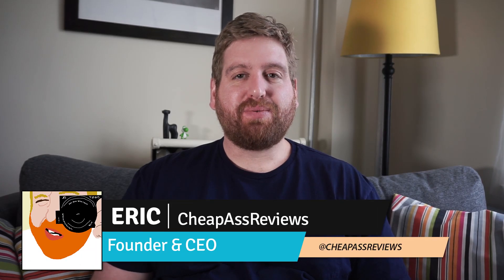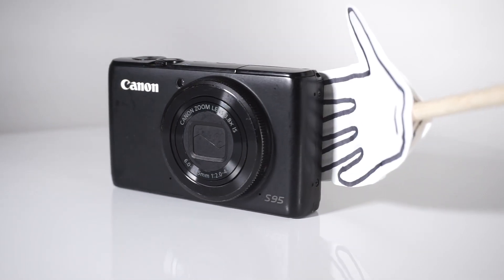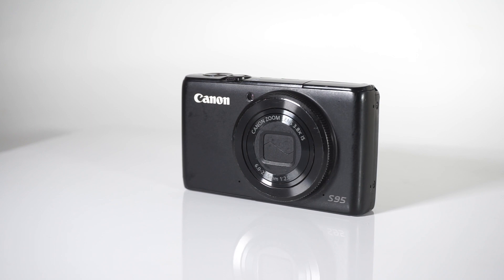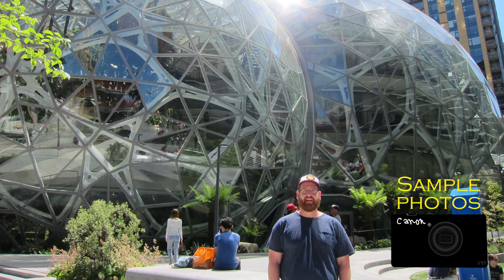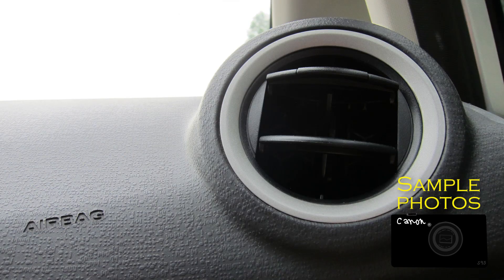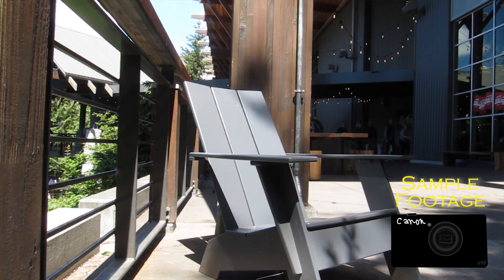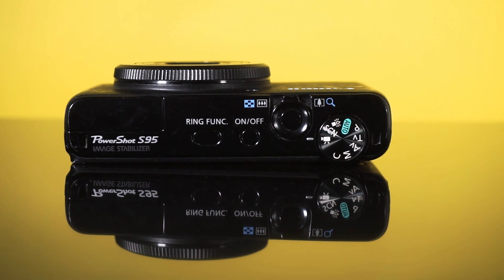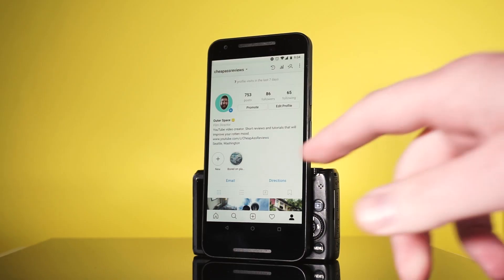Any Good? Canon S95 Point and Shoot Camera Review!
Goodwill is a place that sells old stuff. The case in the Goodwill was holding a Canon S95 for $15. Curiosity is a dish best served cold. I bit. Now I've been bitten. The Canon S95 is a camera from 2010 that behaves as such. Poor low light performance, bad focus stuff, just bad stuff in general. Pass.

Check if Amazon is selling S95:

Batteries for S95: